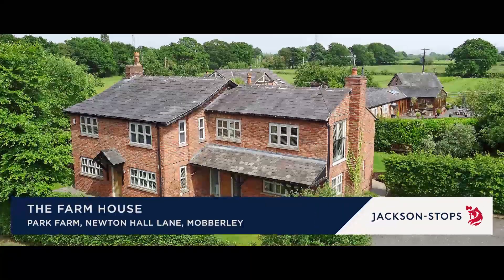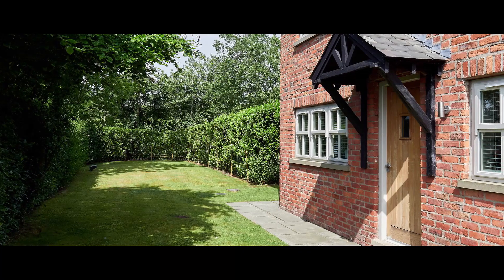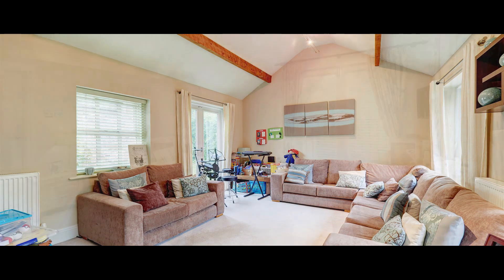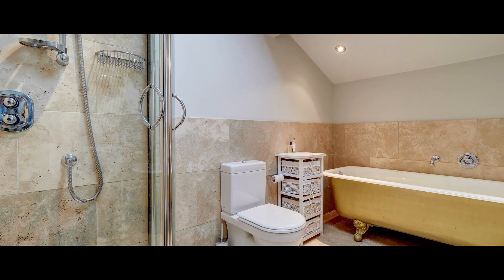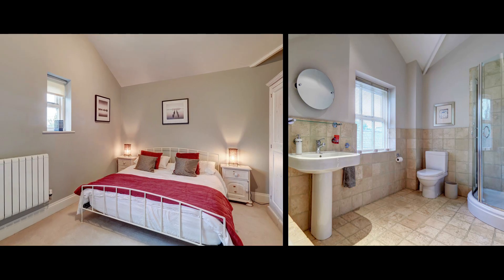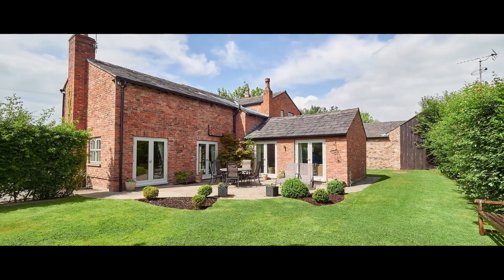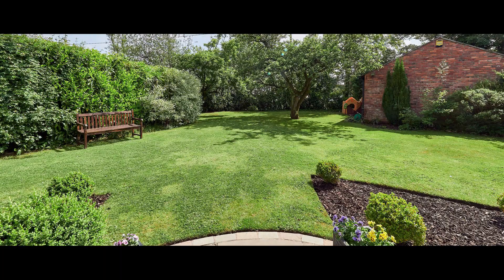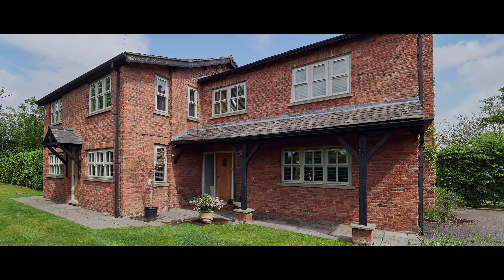The Farm House, Mobberley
Detached house for sale - Mobberley, Cheshire

The Farm House, Park Farm, Newton Hall Lane, Mobberley

A beautifully presented period 4 bedroom family house, sitting in wonderful gardens, on the outskirts of Mobberley

2 reception rooms, study, kitchen/breakfast room open-plan to dining room, 4 bedrooms (1 en suite), bathroom. Garage & gardens. EPC - F.

Guide Price: £899k

Or contact the Wilmslow office of Jackson-Stops on 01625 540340.